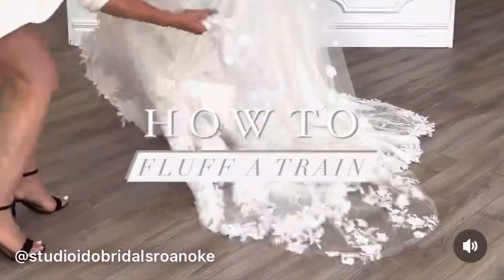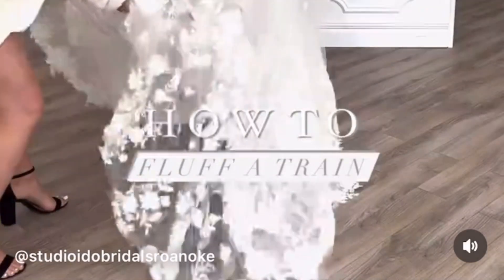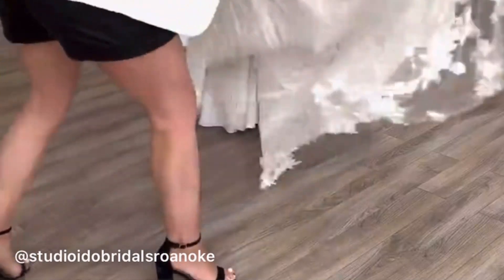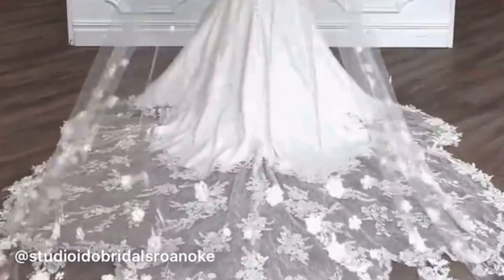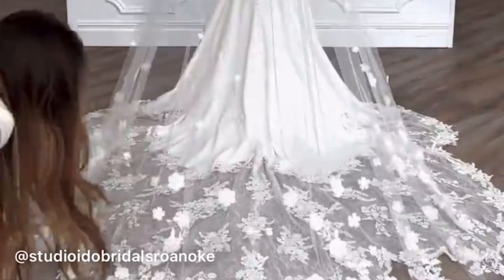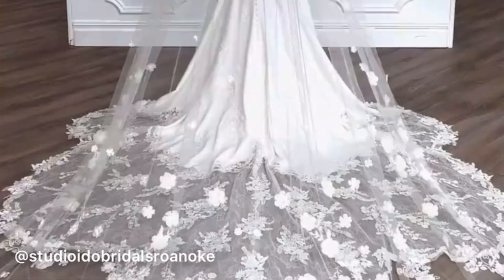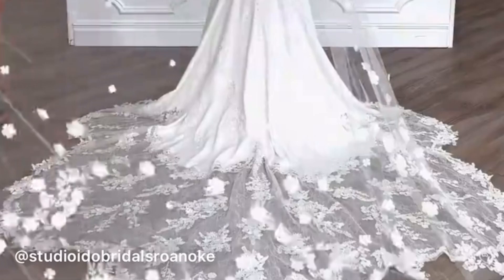How To: Fluff a veil and train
✨ATTENTION✨ You’re going to want to save this post!

👰‍♀️ As a maid of honor, one of the most crucial duties is ensuring a flawless train and veil for photos and the walk down the aisle (here is to looking at you too wedding coordinators!)

💁‍♀️ Our stylists often get asked if we come along with the dress and veil on the wedding day- and as much as we would like to attend your wedding, your gown and our fluffing expertise do not come as a package deal!

So here are a few tips and tricks to ensure a flawless fluff👇

TIP 1. Start by making sure the center of the veil is aligned with the center of the train (the more prep work, the better the fluff)

TIP 2. Hold the train and veil as wide as your arm span will allow, this guarantees the optimal amount of airflow underneath the train.

TIP 3. Different gown materials will require alternative techniques. In this case, we were working with a lace shaped train and veil which have little to no structure. This type of train/veil combo takes a little more finesse which is why we positioned ourselves to the left side of the bride and fluffed from the right and pulled it back towards left to prevent the hem from turning up under itself.

For gown materials such as mikado or satin or even a gown with a lace train that’s fully lined to the end, you can simply align the center of the veil and train and fluff directly from the back (still as wide as your arm span will allow) and let the veil ride directly on top of the train.

If you have any questions on this tutorial we want to hear them in the comments below 👇